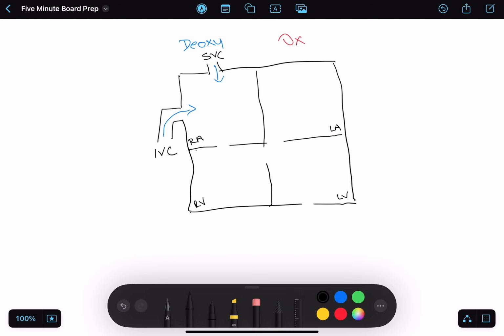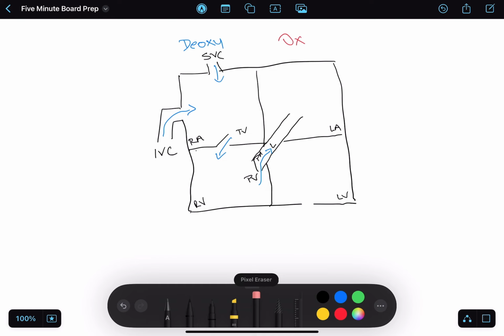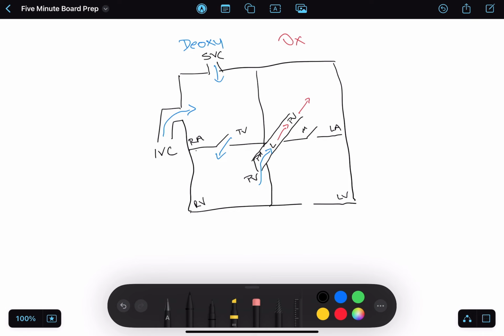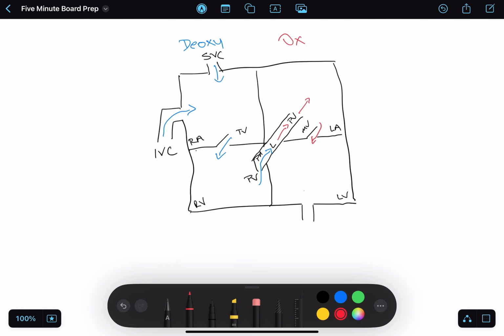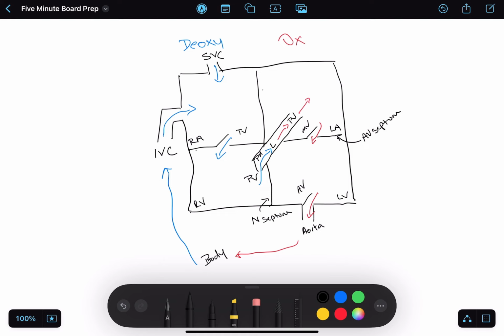CV 101 - Cardiac Anatomy and Bloodflow